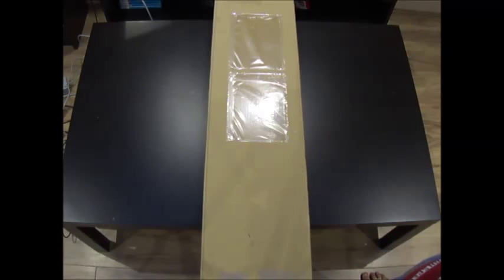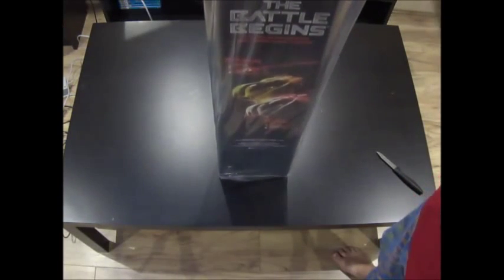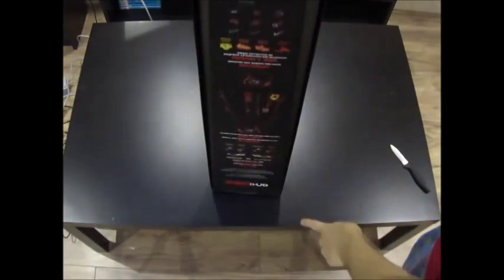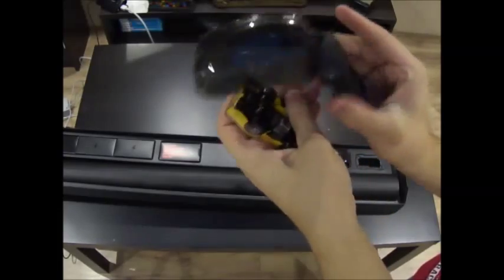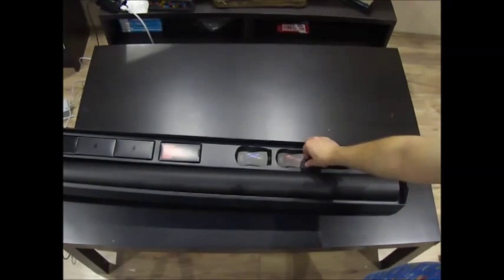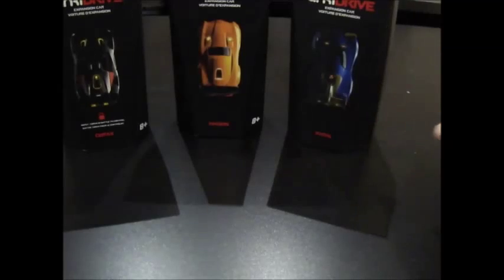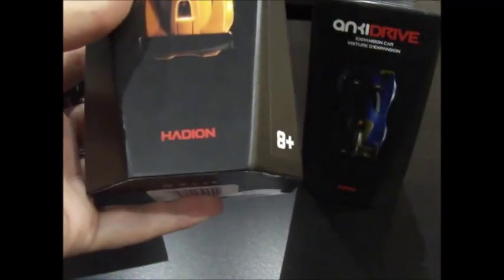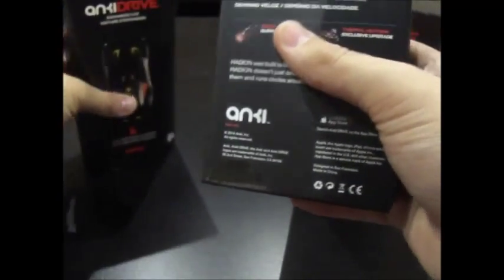Mok Productions: 600th Video Special: Anki Drive Mega Unboxing!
Here is the long awaited arrival and stepping stone of 600 videos. It has been a long time coming almost 4 years worth of uploading, editing and recording. But what a time which has been had by all.

In this video we see the unboxing of not only the Starter Pack for Anki Drive. But some add-ons e.g. Extra Cars.
I have a comprehensive look through the box and show the cars in action on the track.
This software and game is incredible and is a really masterpiece!

For more Anki related videos included the long awaited sequel Anki Overdrive.
Also make sure to leave a comment of your choice and like the video if you thought the video was interesting and worth the watch.

I personally would like to thank all my subscribers, viewers & supports for all the help and support throughout the years and also to thank them for new allowing me to say that I have over 800 Subscribers!. What a fantastic achievement. Thanks :)